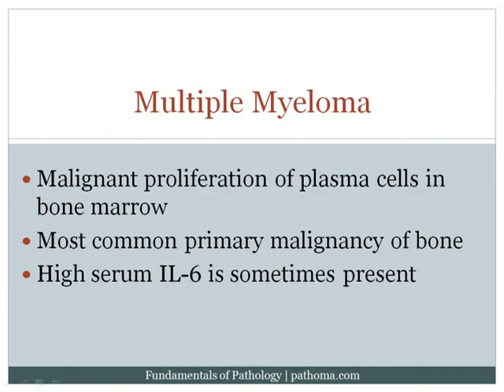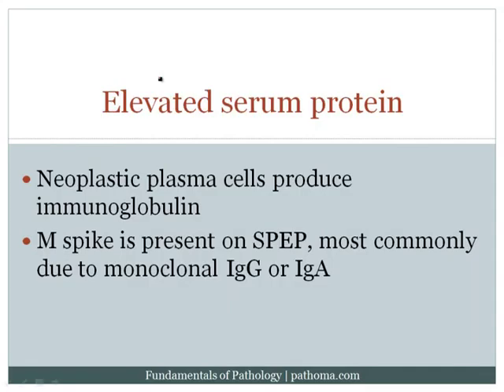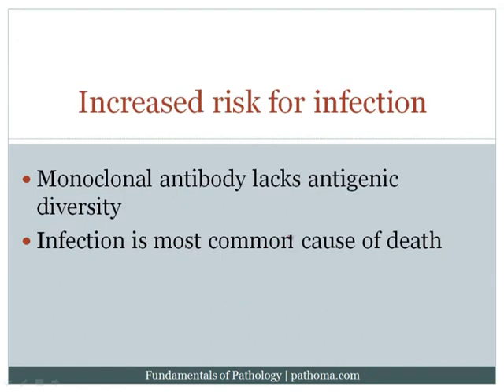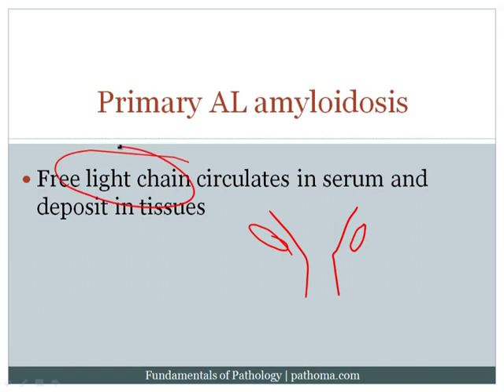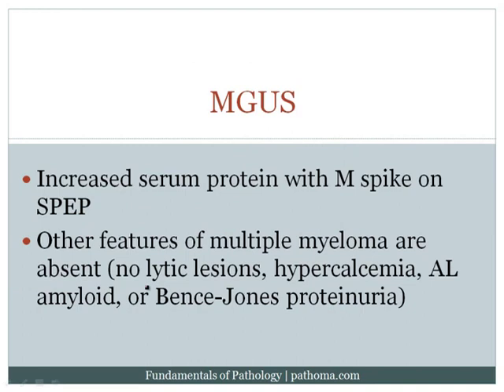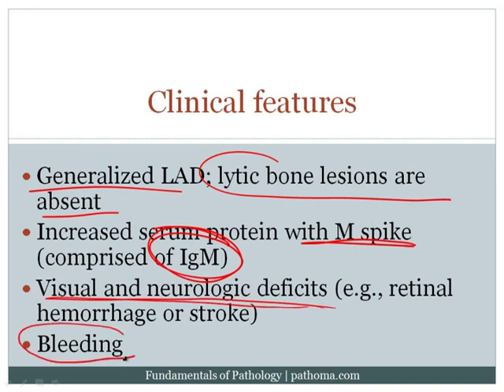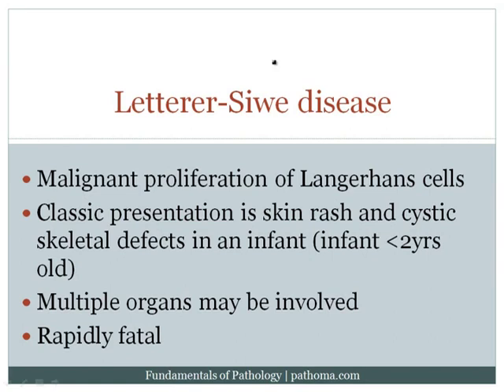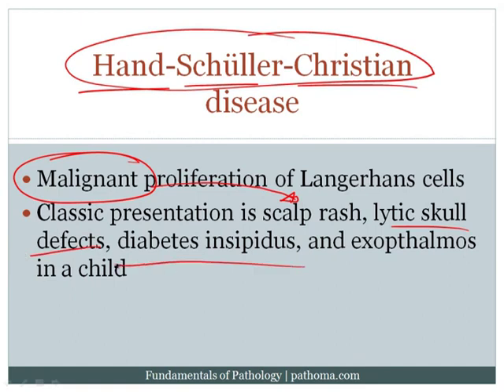Chapter 6 Plasma cell disorders